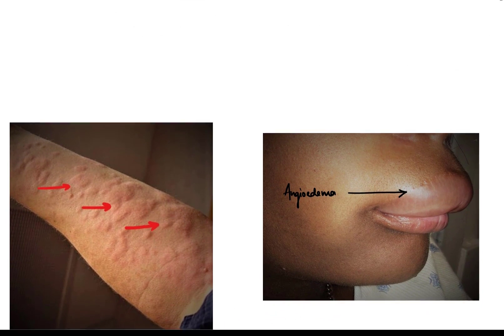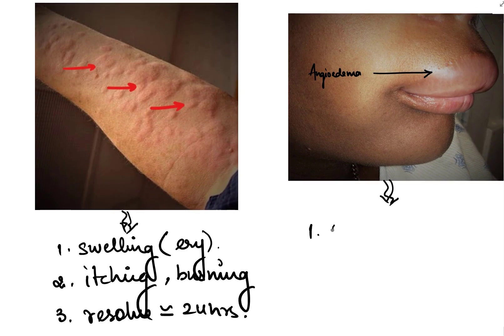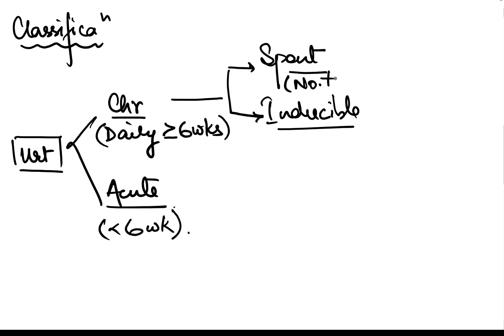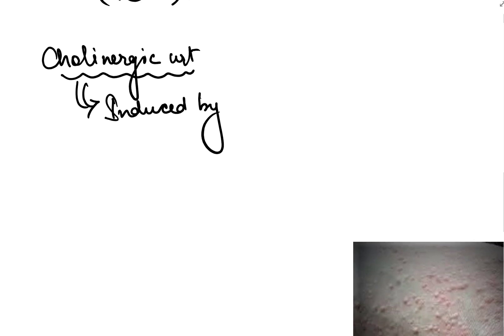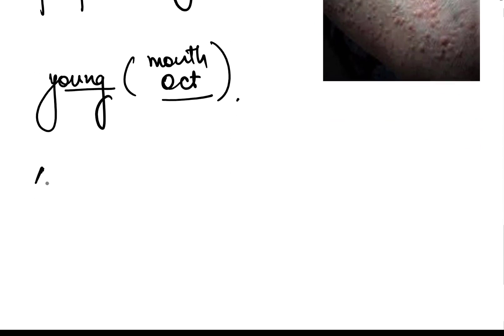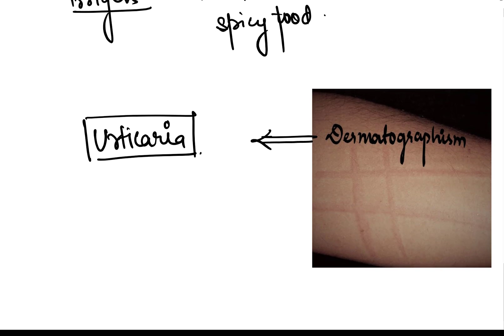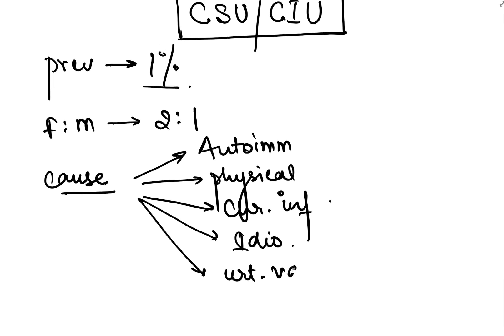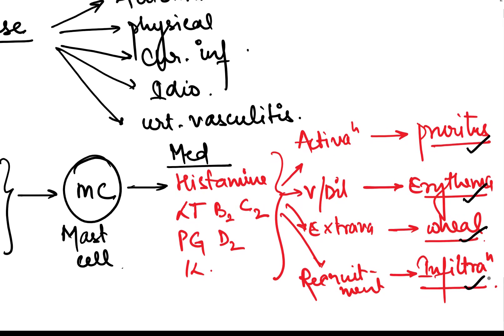URTICARIA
Clinical presentation, classification, diagnosis and treatment of urticaria with recent advances like use of omalizumab. For better understanding and learning for medical students.